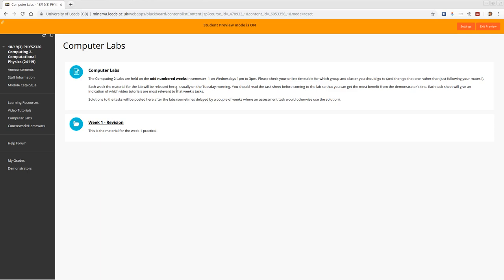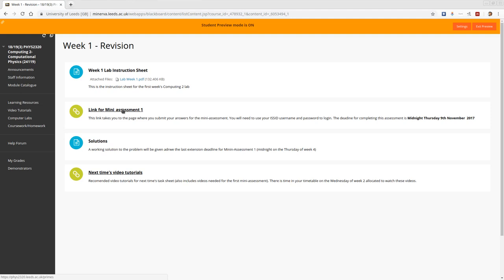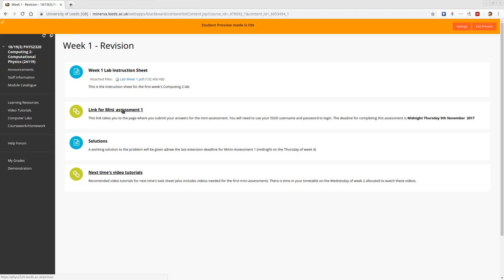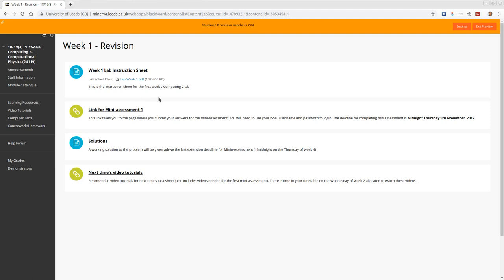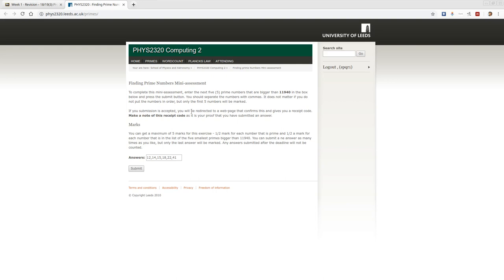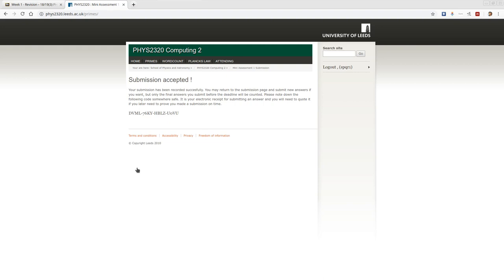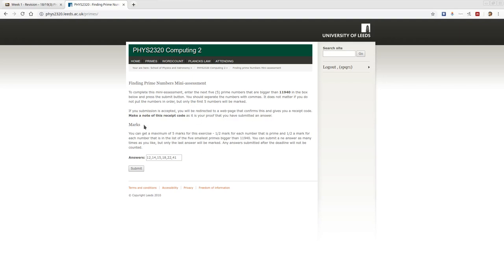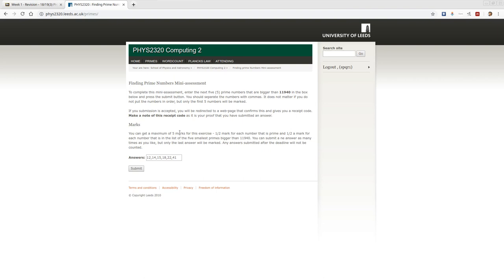Computing 2: Submitting Mini-Assessments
Walk through how to submit mini-assessment work